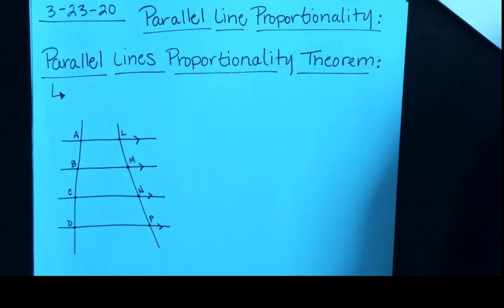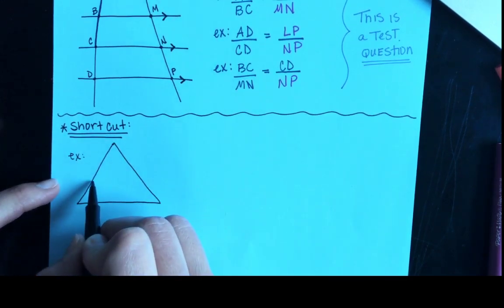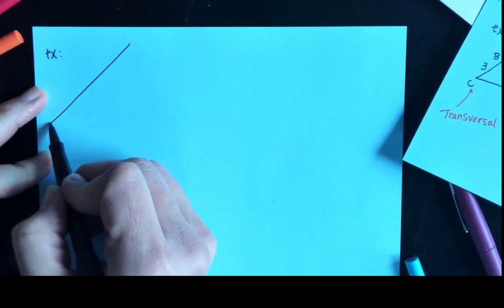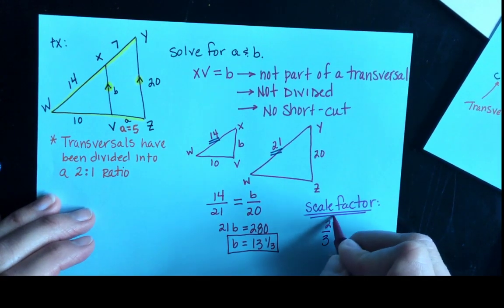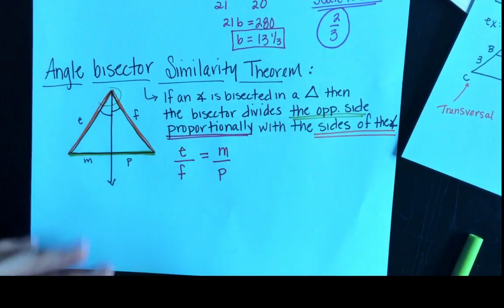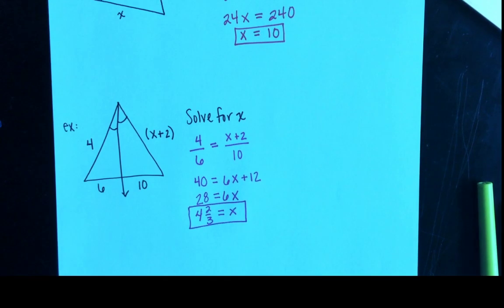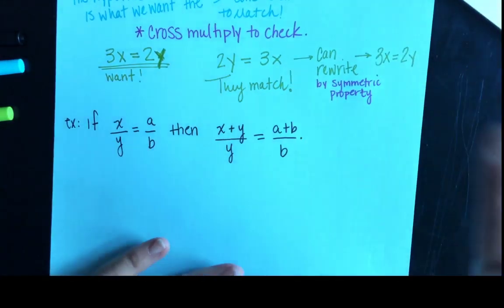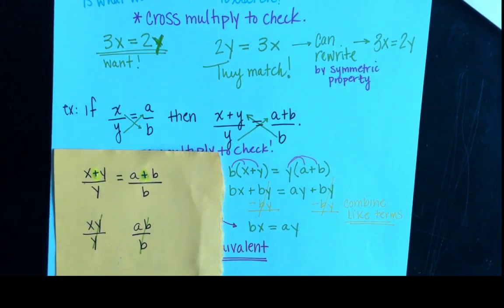3-23-20 Parallel Line Proportionality/Angle Bisector Similarity/Equivalents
Introduction of Parallel Lines and Proportionality, introduction or Angle Bisectors and proportionality, Review of cross multiplication and equivalents.